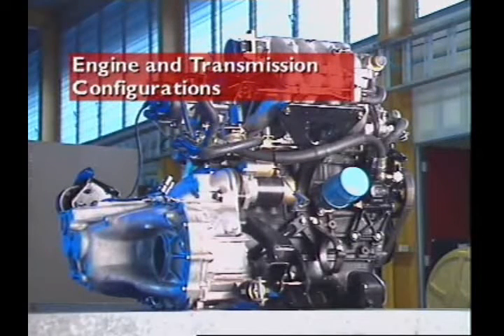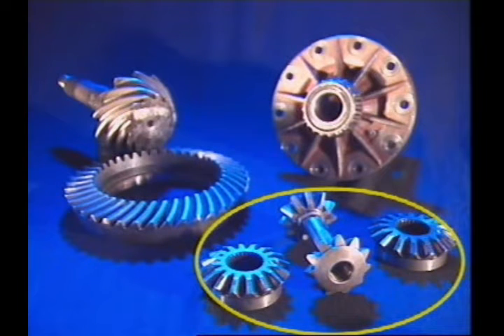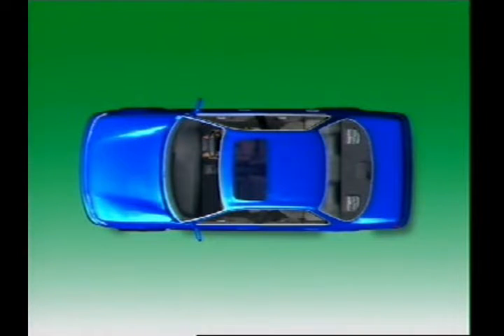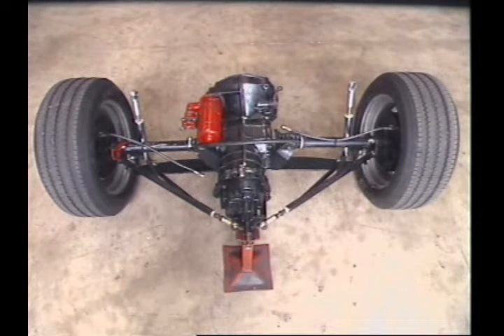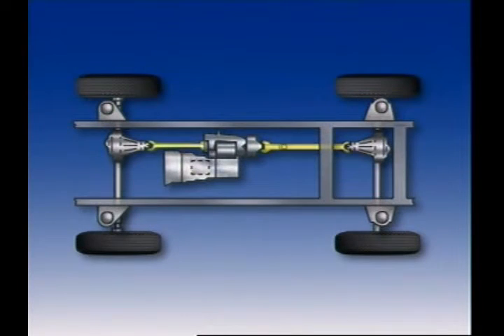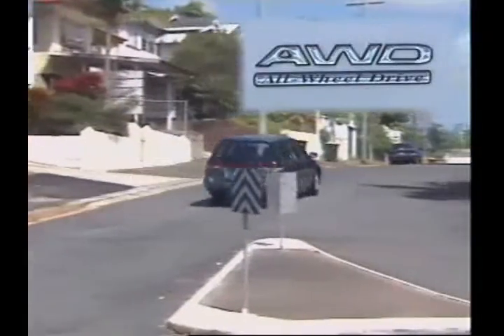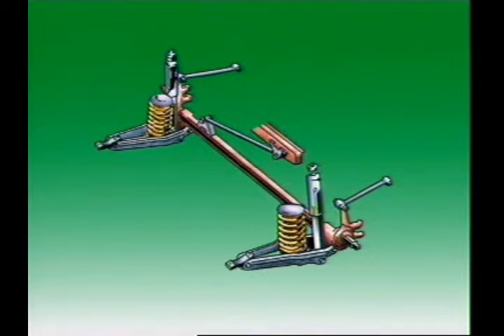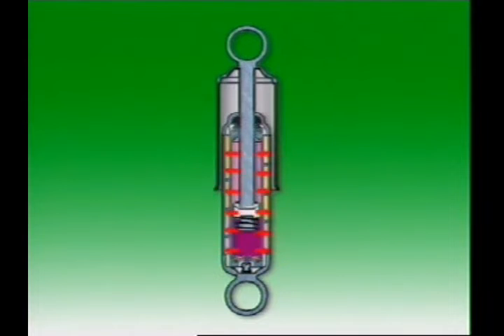Vehicle Configurations and Chassis Sys_Part01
Vehicle Configurations and Chassis System